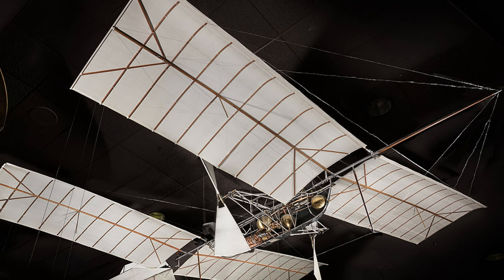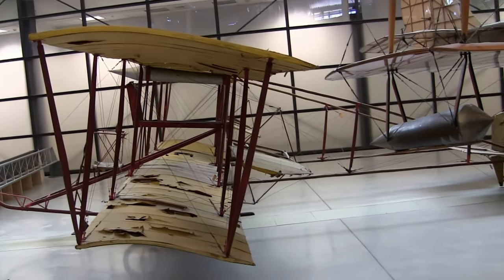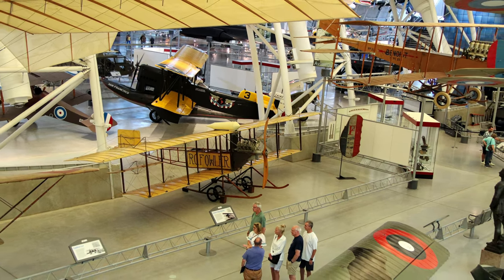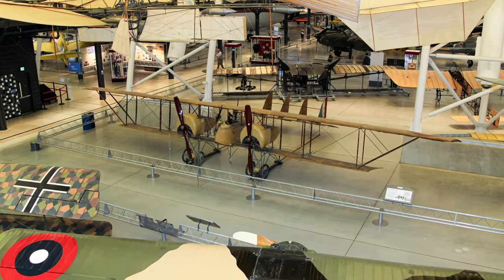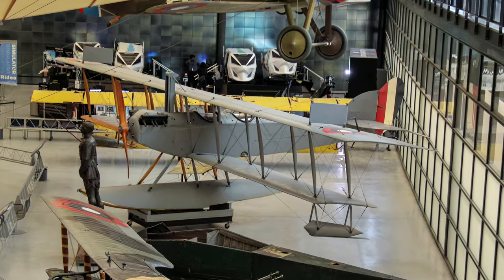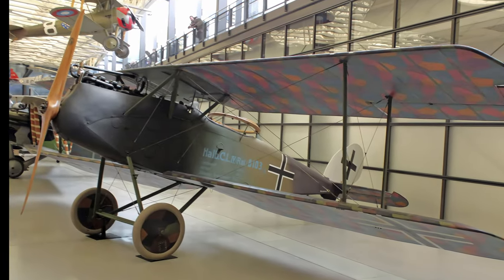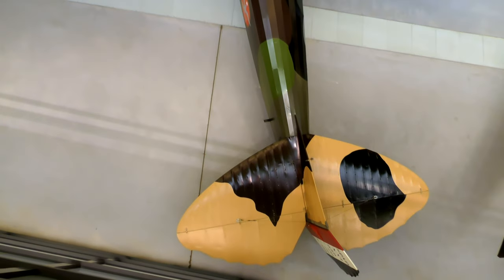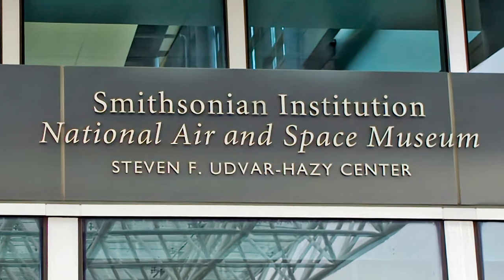Pre-1920 aircraft exhibited at the National Air and Space Museum, enjoy a narrated virtual tour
Enjoy a narrated brief tour through the pre-1920’s section of the Smithsonian’s Air and space museum’s Udvar-hazy center. This tour features aircraft from the Langley Aerodrome A through world war I aircraft. The museum is free to visit and is in Chantilly Virginia, outside of Washington D. C.